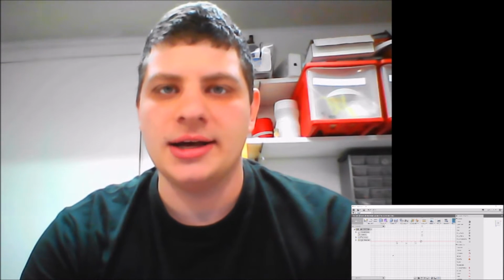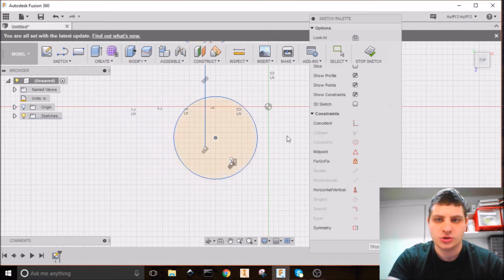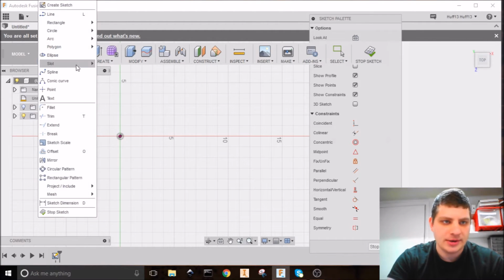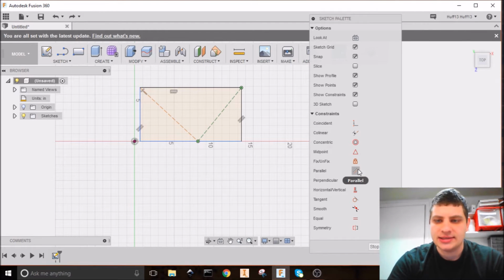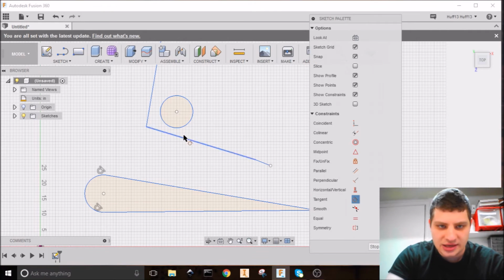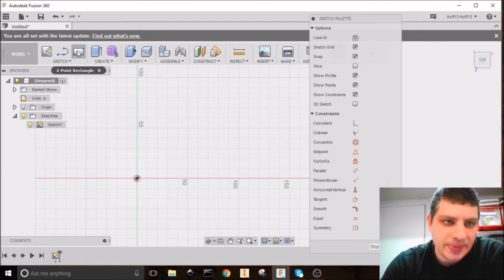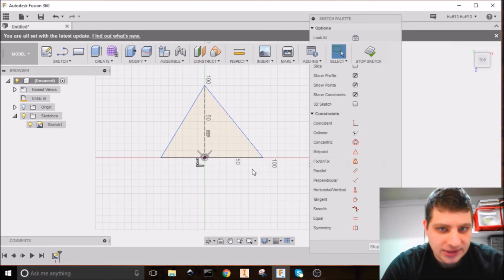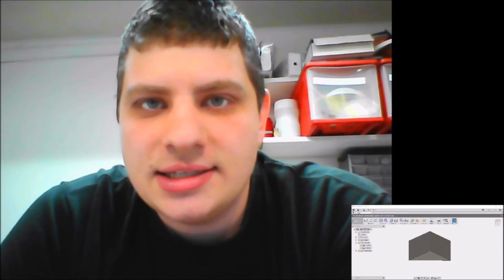Geometric Constraints: Fusion 360 Beginner Tutorial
In this video, I go through each of the sketch tools in detail.

Materials:

HatchBox PLA
HatchBox ABS
HatchBox TPU
HatchBox PETG

Tools:
Raise3D N2+